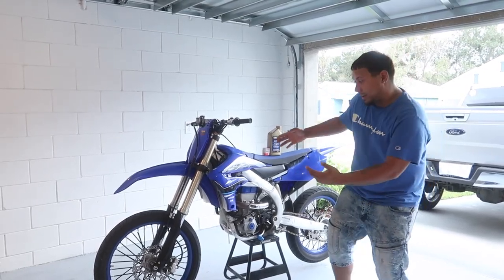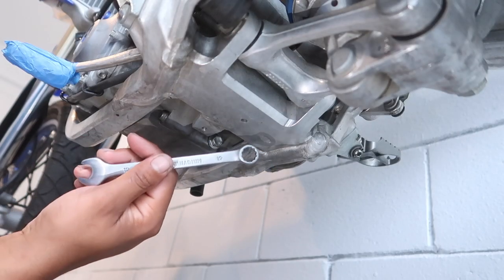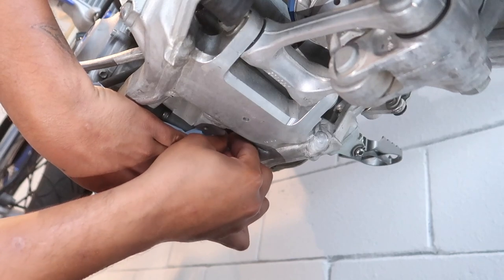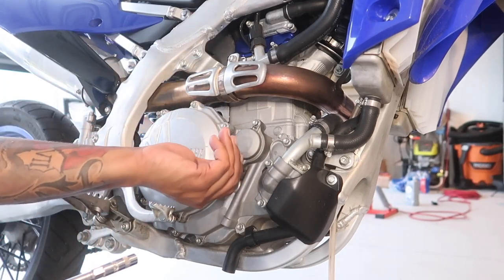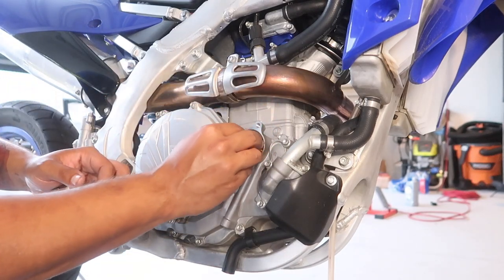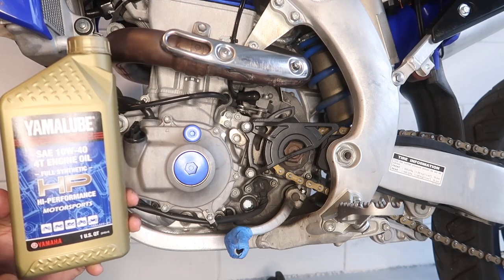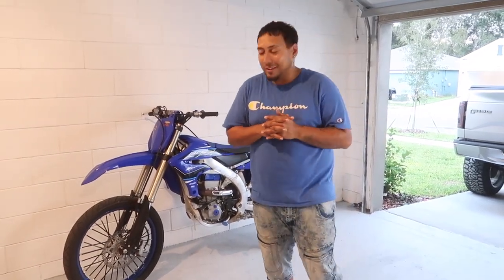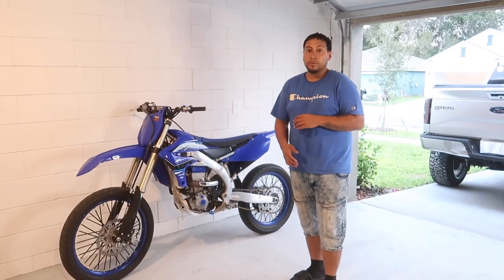HOW TO CHANGE THE OIL IN A YAMAHA YZ450F IN 5 MINUTES‼️ | Christian Arroyo